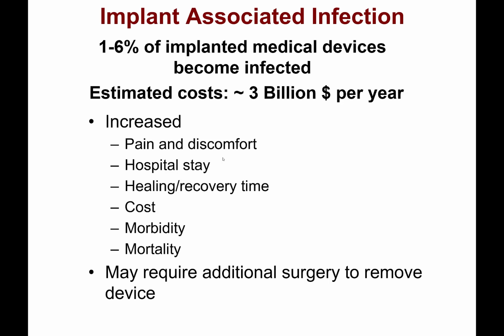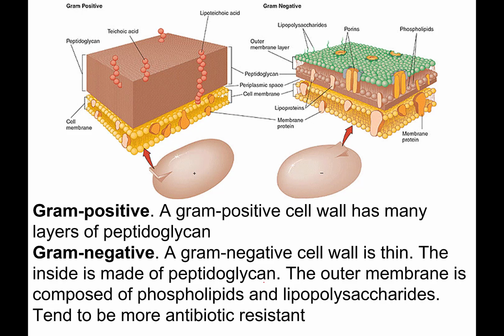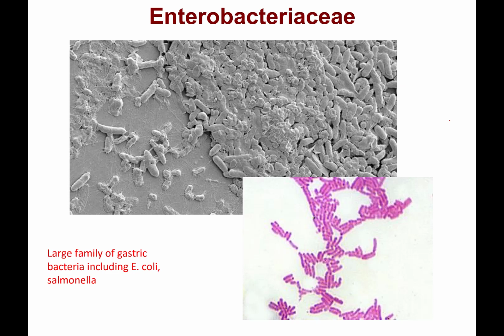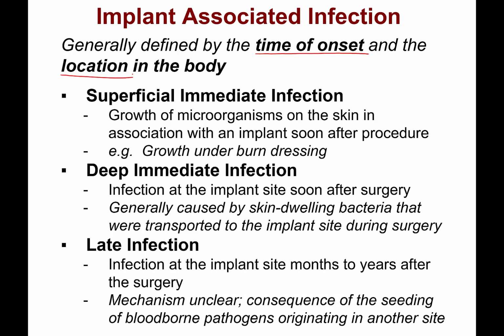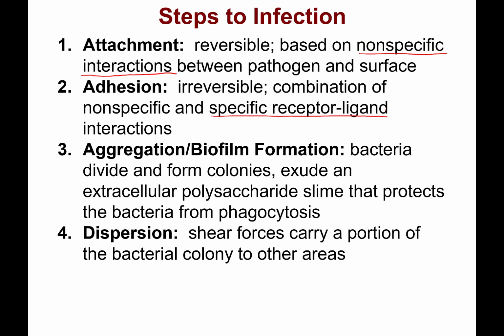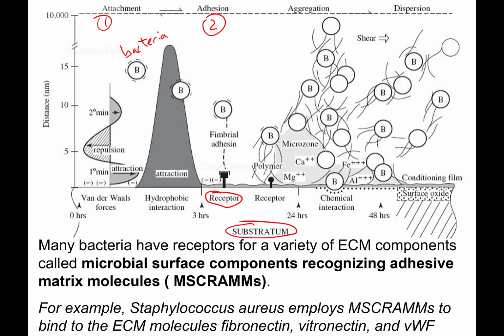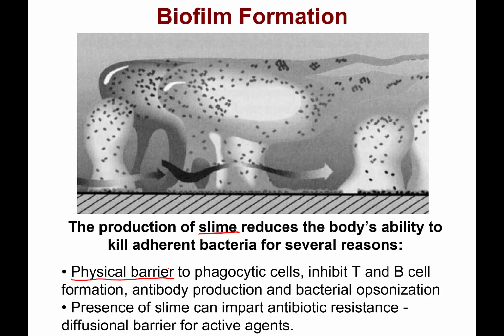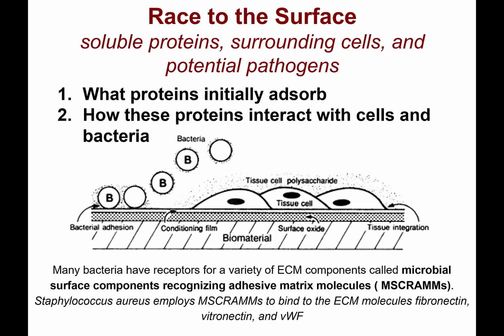Implant Associated Infection